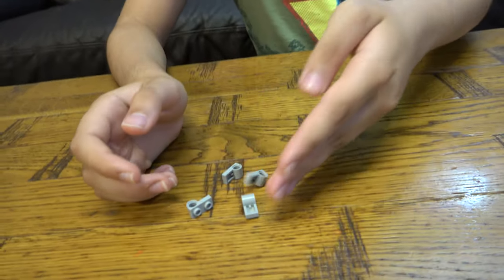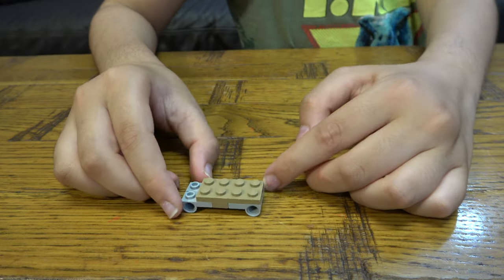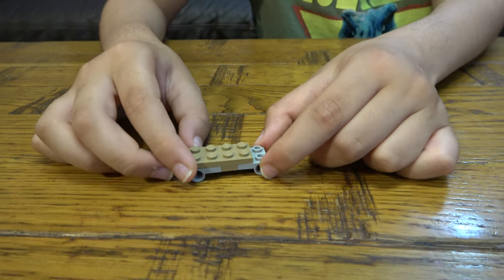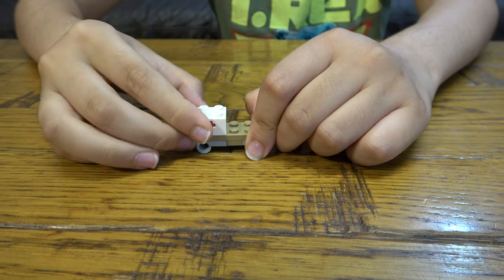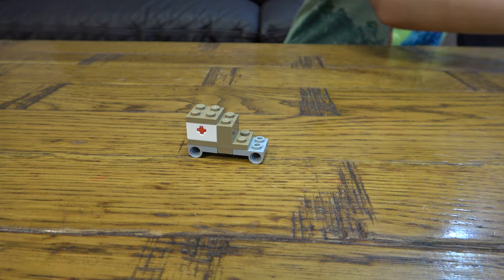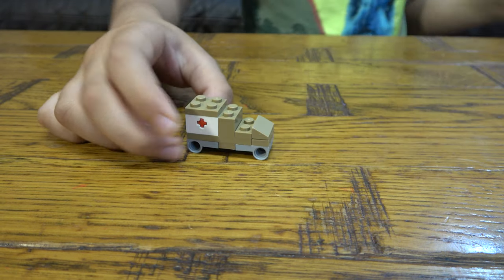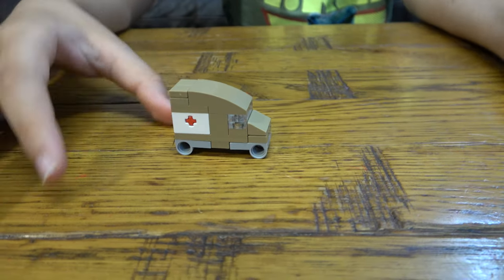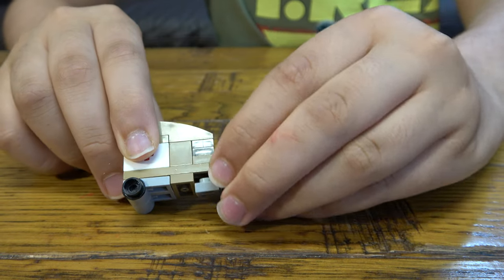Building A Mini Lego WW2 Military Ambulance